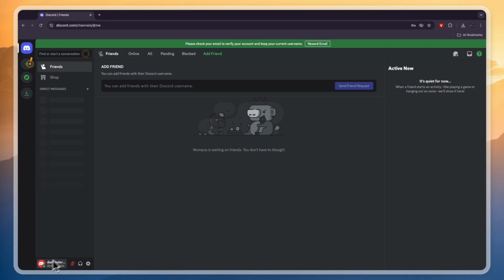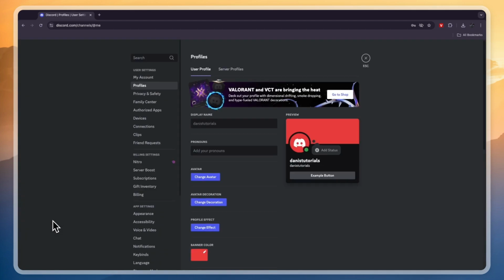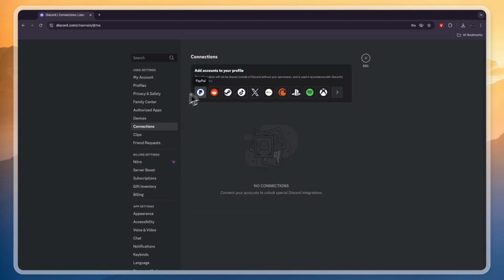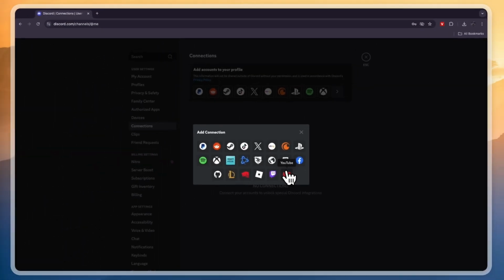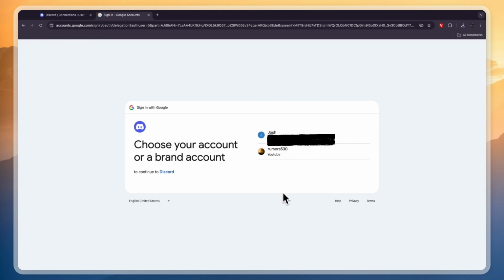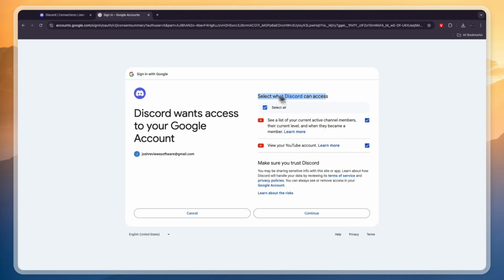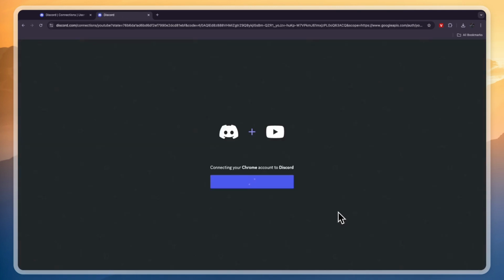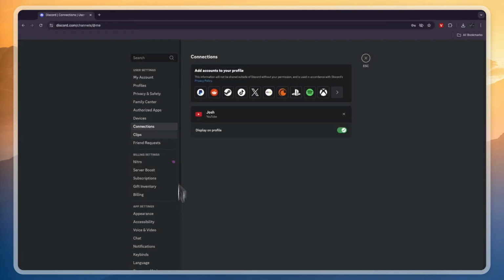How to Link YouTube Account to Discord - Step by Step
In this video I'll show you how to Link YouTube Account to Discord.